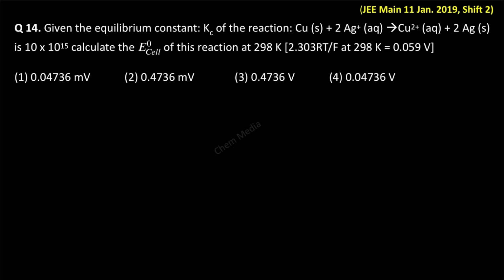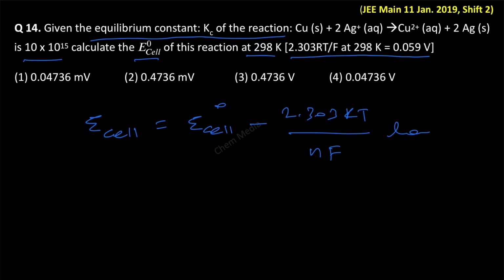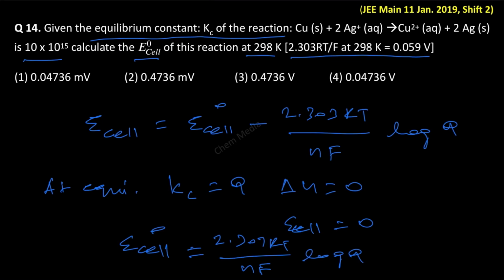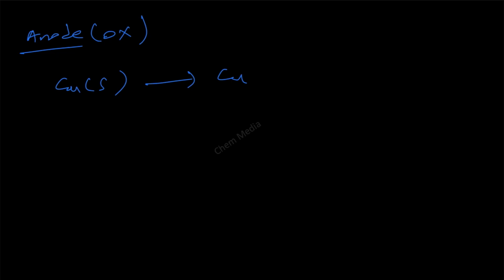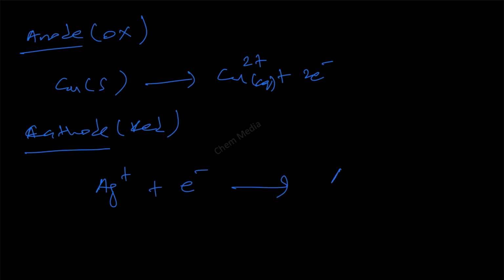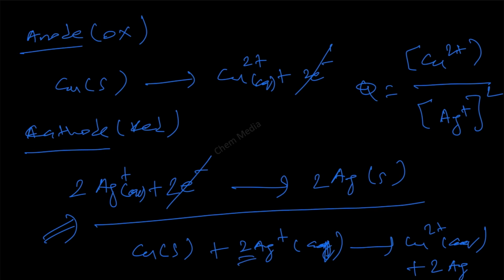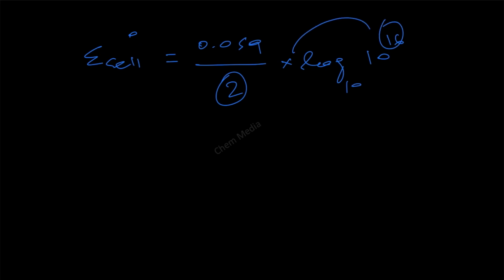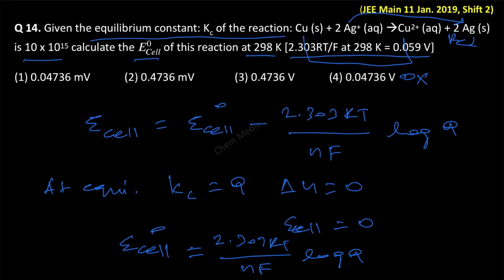Given the equilibrium constant: Kc of the reaction: Cu (s) + 2 Ag+ (aq) → Cu2+ (aq) + 2 Ag (s) is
This video describes how to find out the 𝐸_𝐶𝑒𝑙𝑙^0 value at equilibrium for the following reaction.

Given the equilibrium constant: Kc of the reaction: Cu (s) + 2 Ag+ (aq)   → Cu2+ (aq) + 2 Ag (s) is 10 x 1015 calculate the 𝐸_𝐶𝑒𝑙𝑙^0 of this reaction at 298 K [2.303RT/F at 298 K = 0.059 V]

(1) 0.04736 mV   (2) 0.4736 mV   (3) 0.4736 V   (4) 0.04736 V

Related Videos Playlist Links:
JEE Main 2026 (Session 2) | Chemistry Questions |